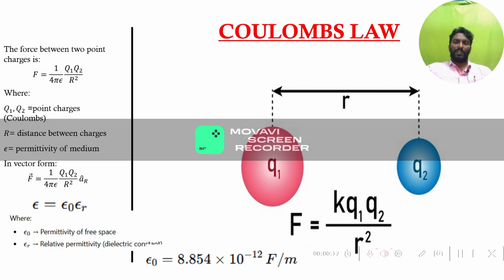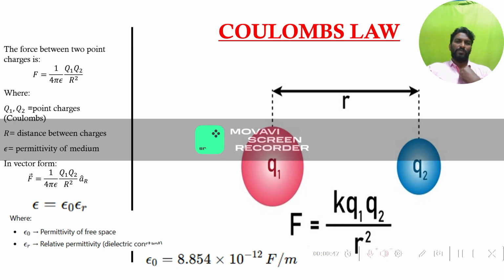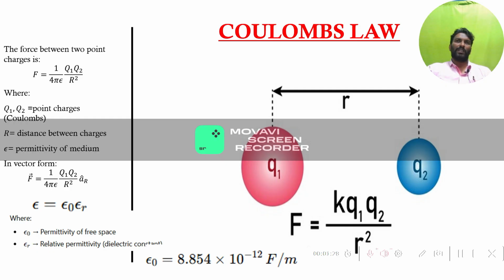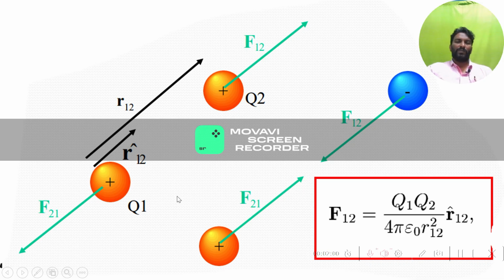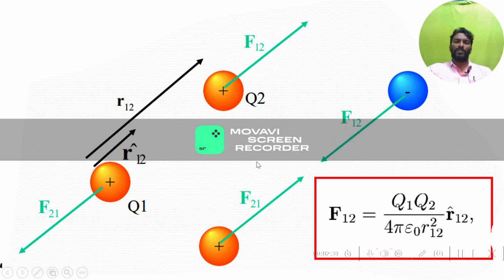Coulomb’s Law | Physics Lecture | Electrostatics Explained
Welcome to today’s physics lecture! In this video, we learn Coulomb’s Law, a fundamental principle of electrostatics. Understand how charged particles interact, how distance and magnitude affect the force between them, and see examples of calculations.

Topics covered:

Electric charges and their interactions
Formula and calculation examples
📌 Perfect for school students, exam preparation, and anyone who wants to understand physics clearly!